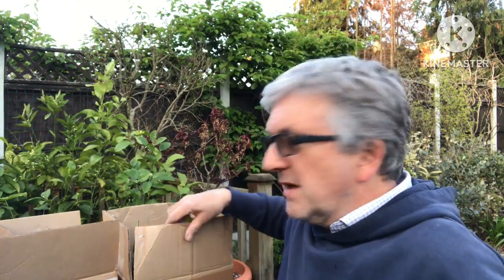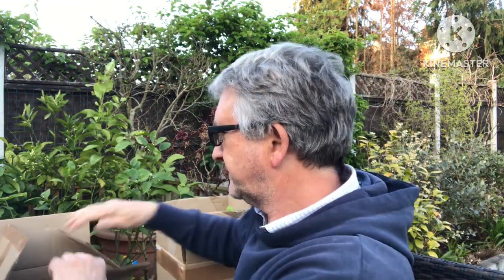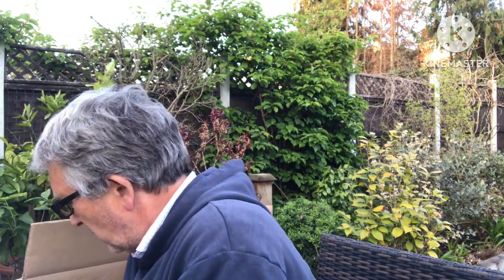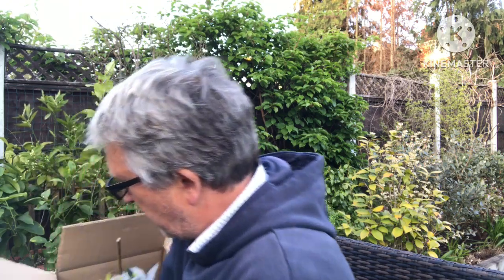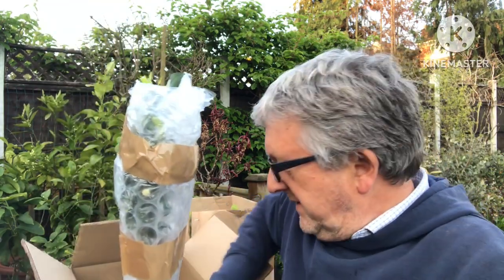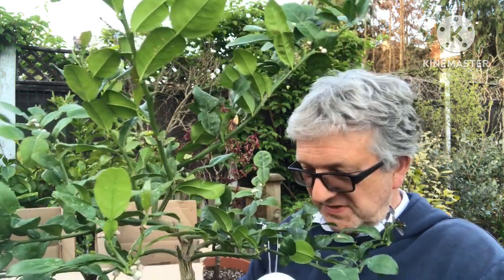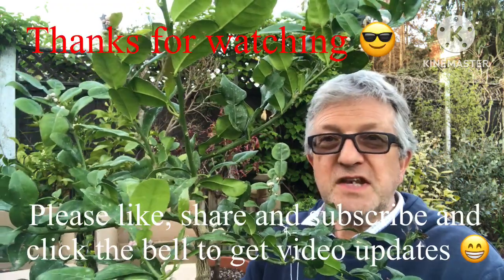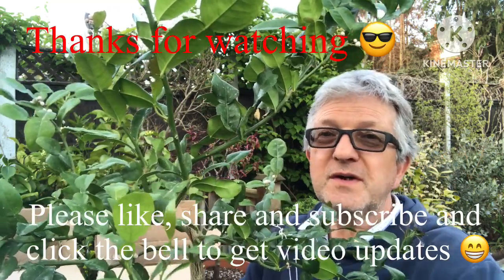Unboxing replacements for two of my favourite citrus that I lost in the last 12 months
I’ve managed to replace 2 of my favourite and desirable citrus that I managed to kill off over the last 12 months